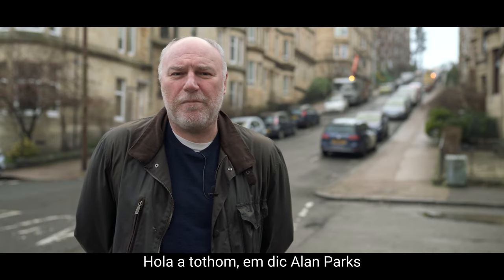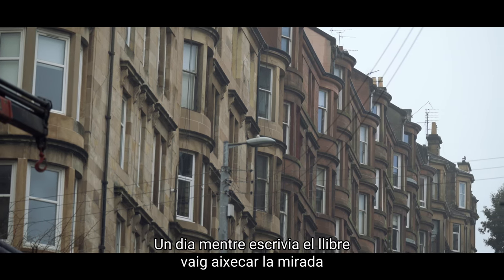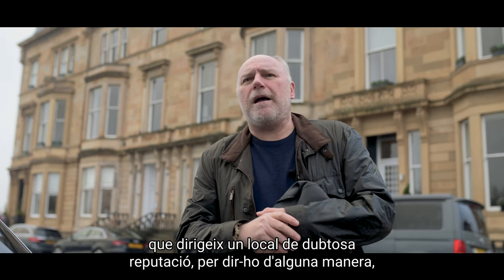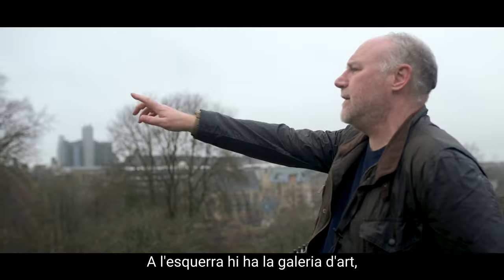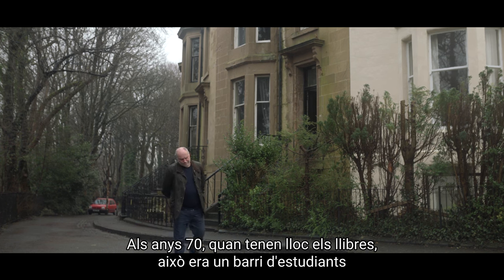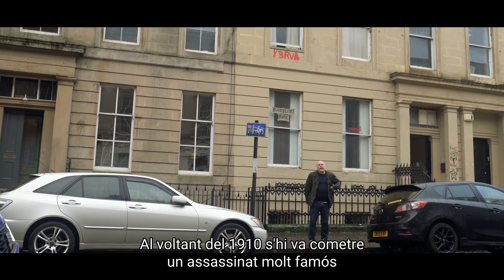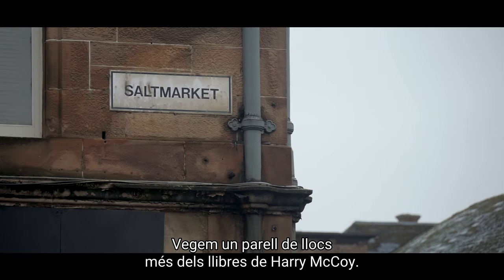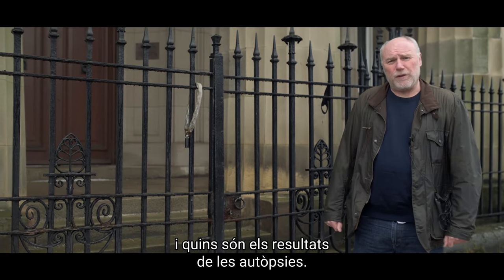Alan Parks a Glasgow: Descobrim les localitzacions de la sèrie de Harry McCoy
Fem una ruta per Glasgow amb Alan Parks. L'escriptor ens presenta els llocs preferits de la ciutat de l'inspector Harry McCoy, el protagonista de les novel·les negres 'Gener de sang', 'Fills de febrer' i 'Bobby March no morirà mai'.